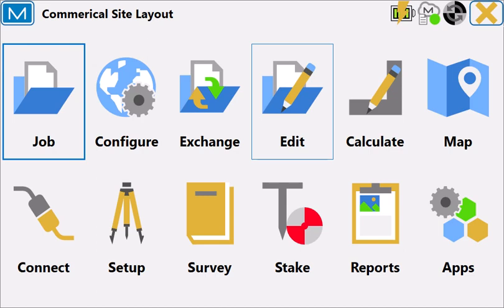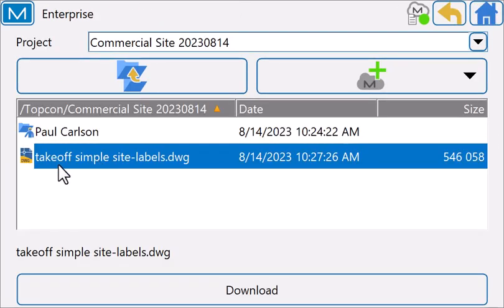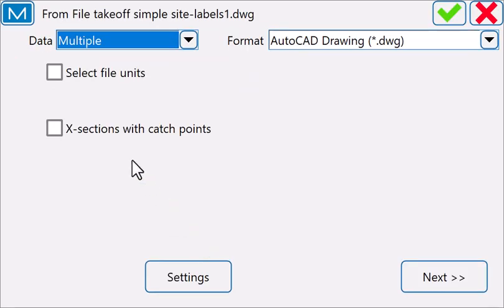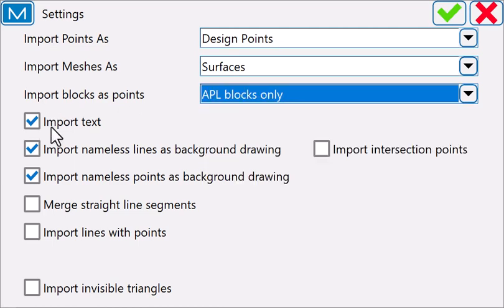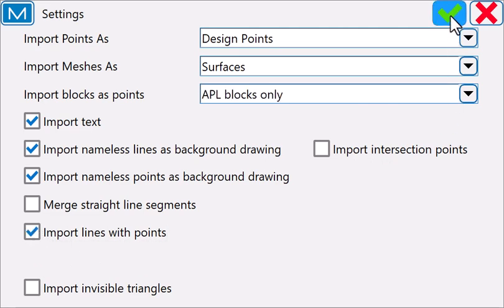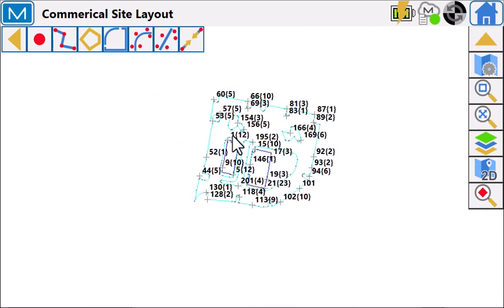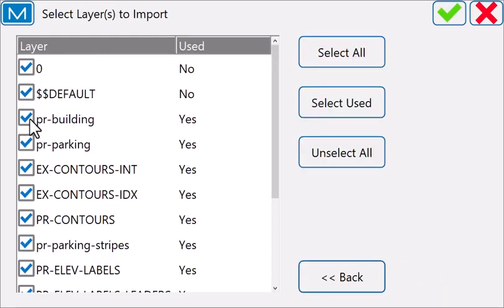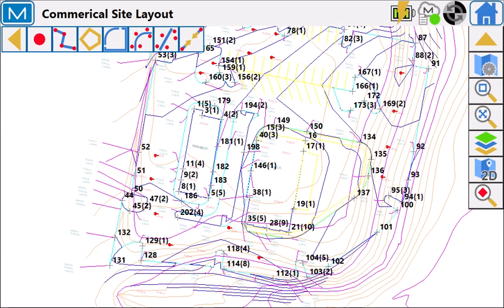MAGNET Field Auto create Points from Linework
Is there a way to creatte points from linework in the field without additional office software?  YES!!!  INMAGNET Field V8 there is an option to automatically place points on lines.  While there are MANY advantages to using office software for this, it can be done on the fly in the field in MAGNET.